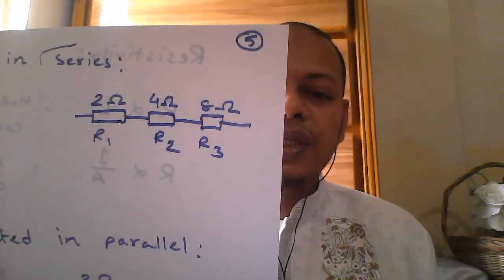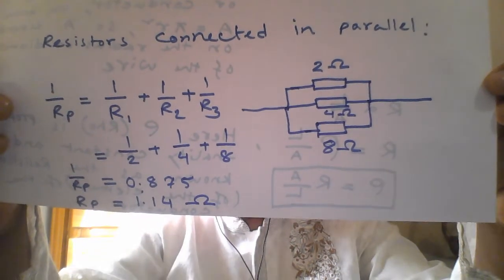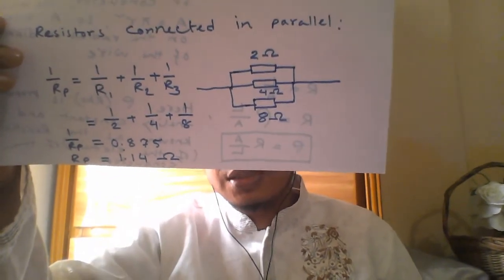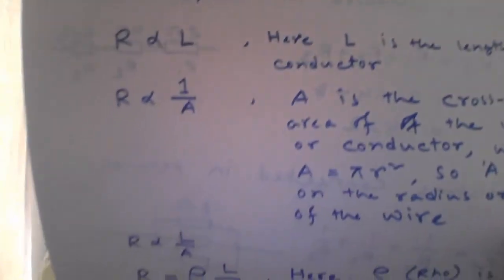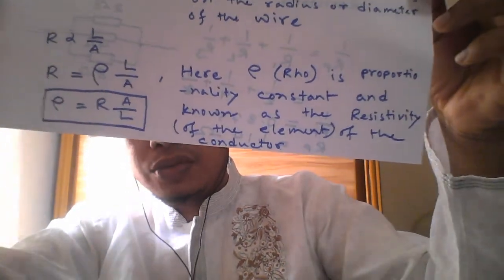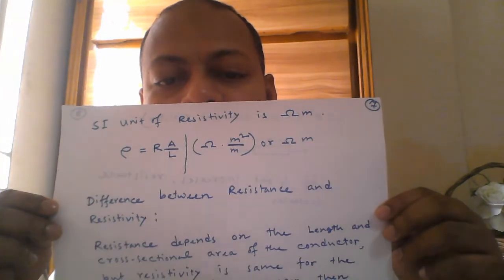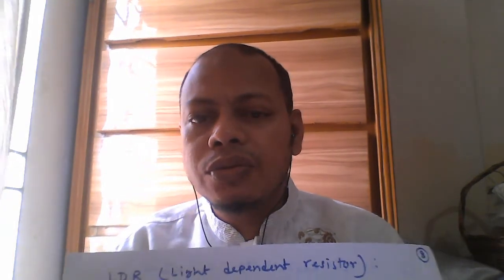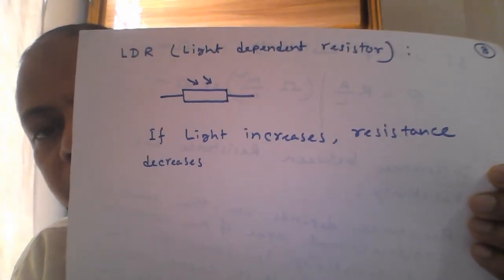Calculating total resistance of resistors connected in series and parallel; Resistivity, LDR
In this video you will get the formula to calculate the total resistance of resistors connected in series or parallel with examples. Later on we discussed the dependence of resistance of a conductor on its length and cross-sectional area (or diameter or radius or thickness). Linking resistivity and resistance; getting deeper knowledge of resistivity with greater explanation. What is light dependent resistor (LDR) and its action in brief.